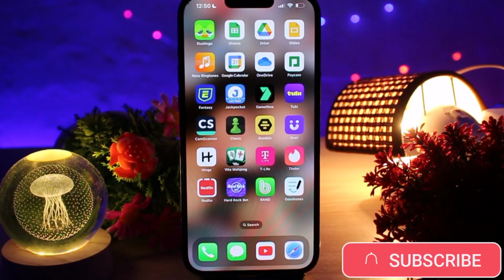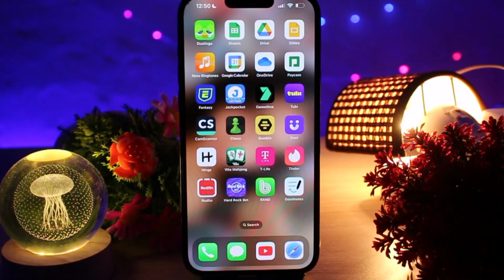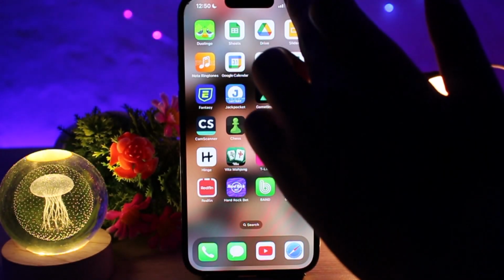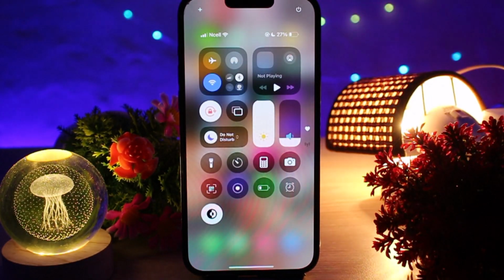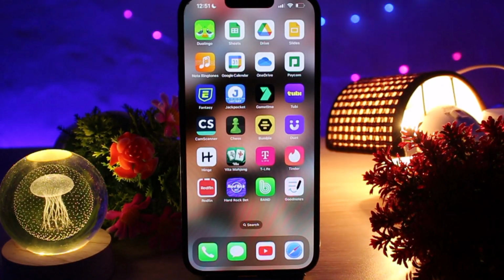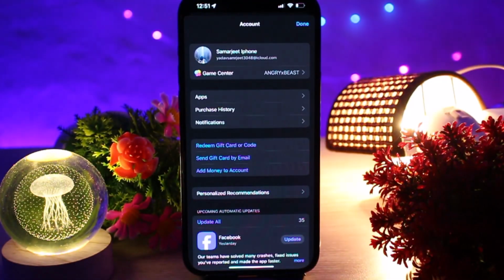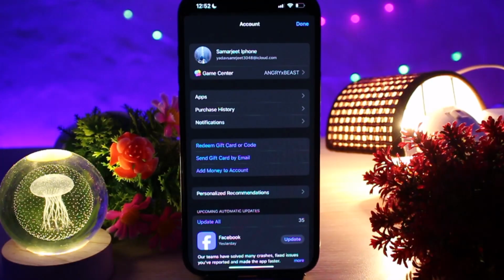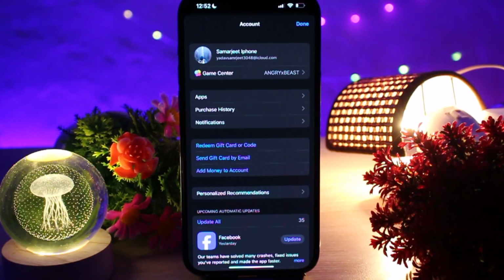How to Fix Tinder App Not Working on iPhone & Android - Here's How You Can Do It // 2025 Edition